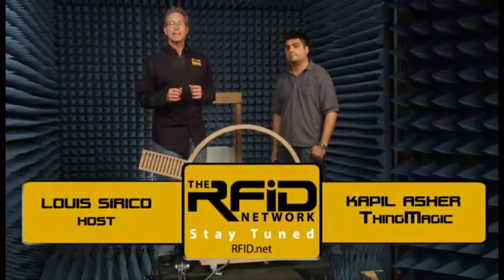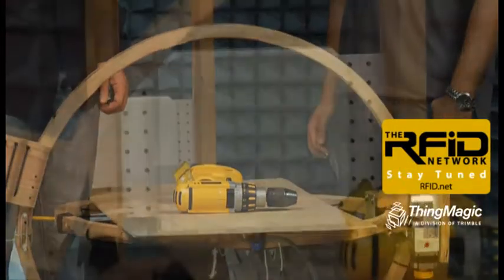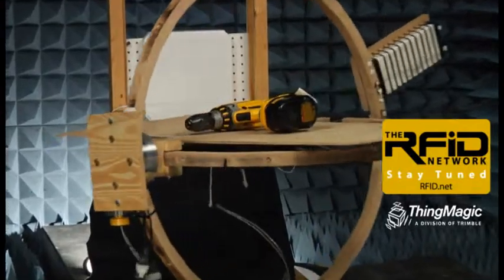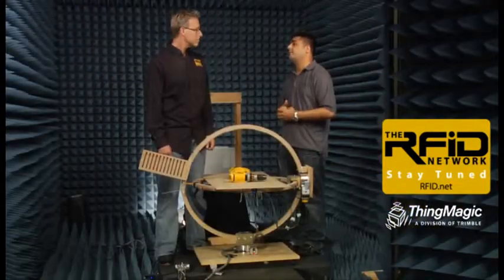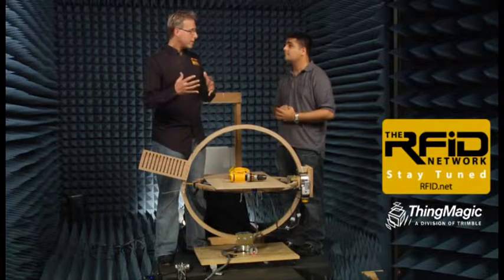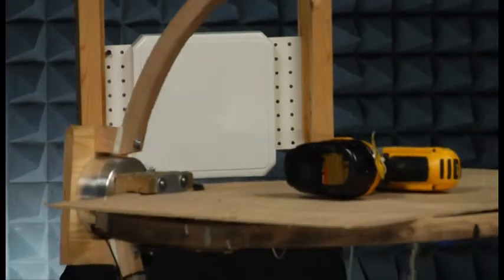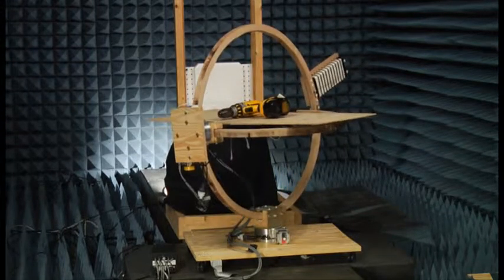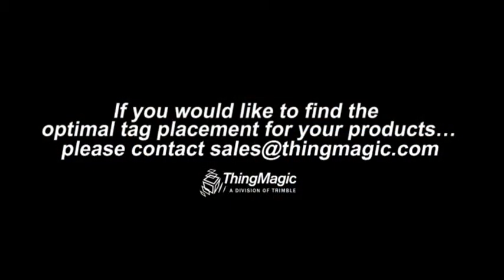RFID Tag Placement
Just because you see a tag doesn't mean your RFID equipment will see it. Contrarily, if you can't see a tag, it doesn't mean your RFID equipment won't read it. Confused yet?